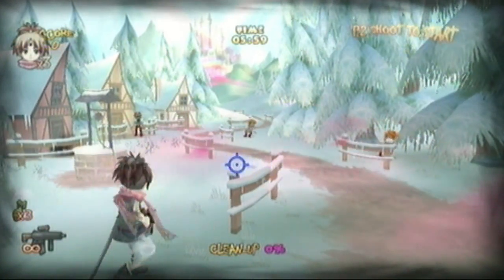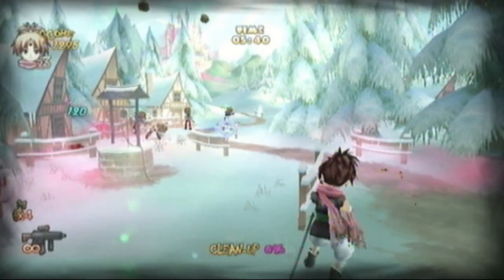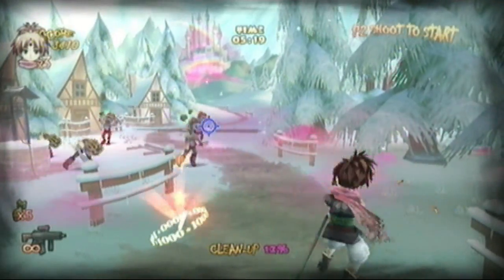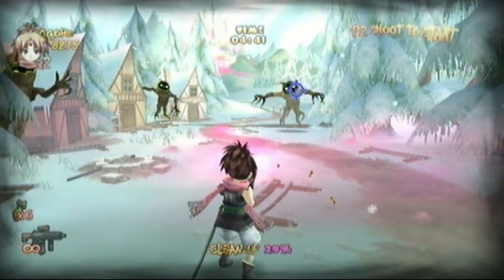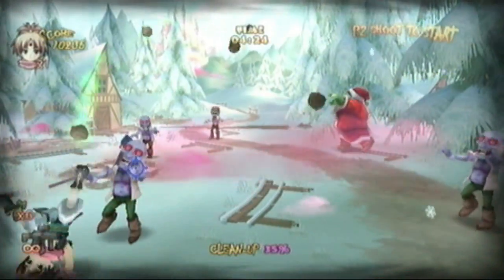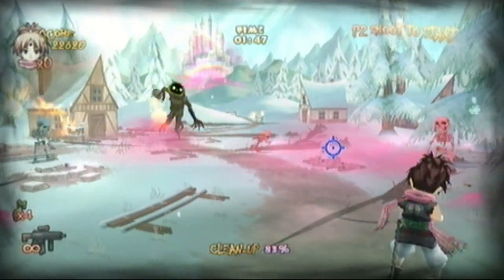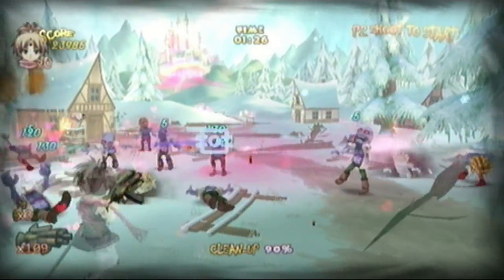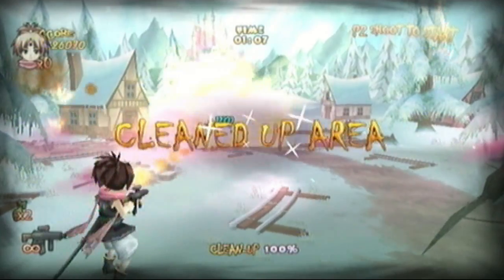(Spookyfest) - Let's Play Zombie Panic In Wonderland - Part 3 - Brains For Christmas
We continue our journey of dwarves, chimeras and Zombies by joining forces with the fairest of them all.

Spookyfest is a community event being ran by ViralRak and Shakepool throughout the month of October.